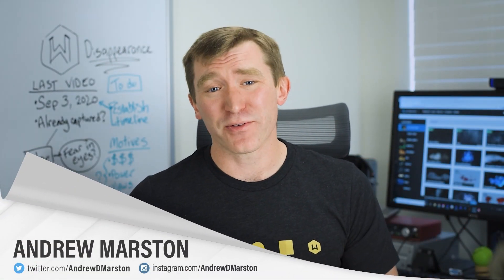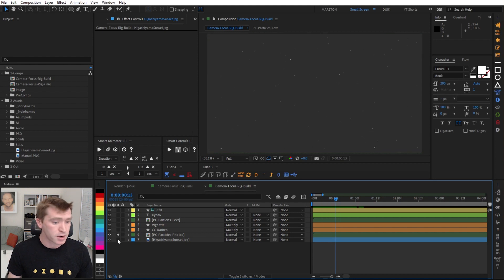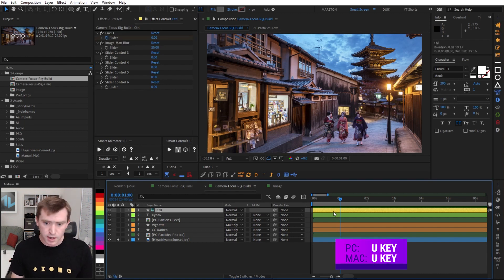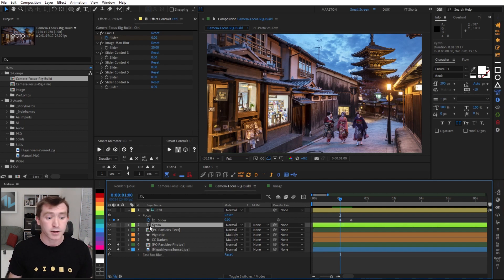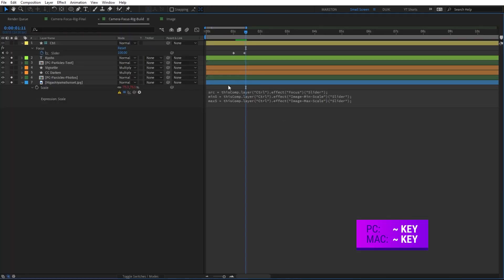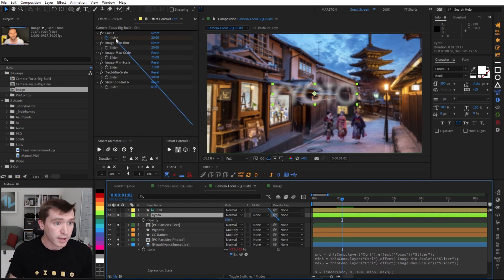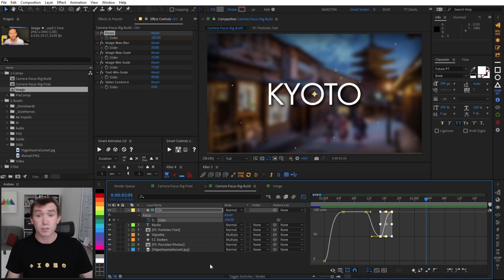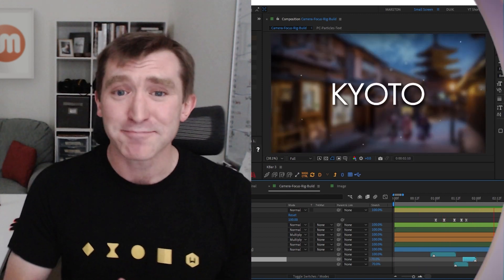Fake a Rack Focus Effect With Expressions in After Effects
/// About:
     In this video, our friend Andrew Marston shows you how to make an expression rig that imitates the rack focus of a camera lens in After Effects.

/// Video Chapters:
     00:00 Introduction
     00:17 Project Overview
     01:34 Project Set-Up
     02:54 Create the Rig
     09:06 Tweak the Keyframes
     10:32 Add Sound Effects
     11:55 Outro